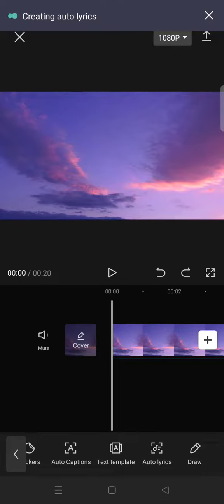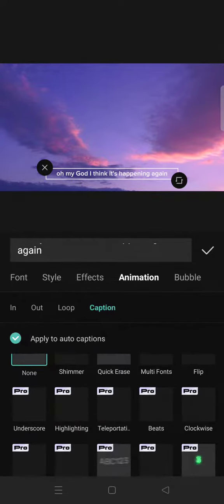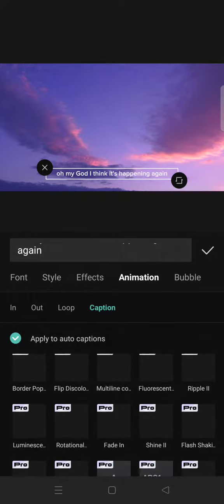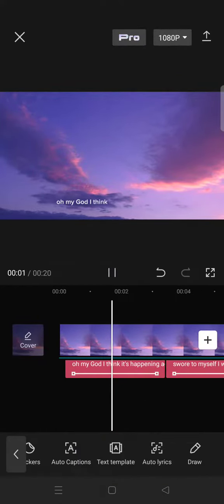CapCut Text Tutorial: How to Make Your Texts to Fade-In One Word at a Time on CapCut?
Here's how to easily get the texts you add to fade-in one word at a time on CapCut